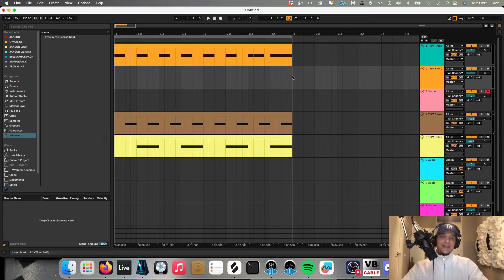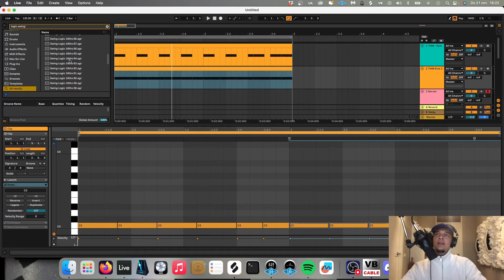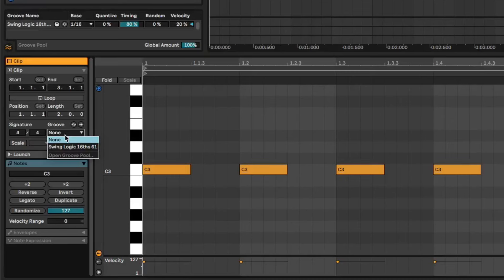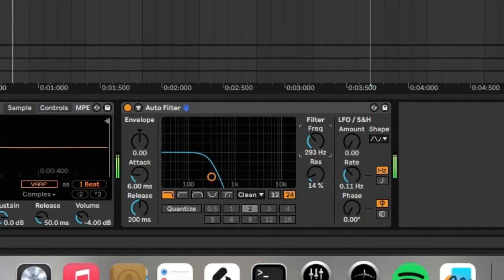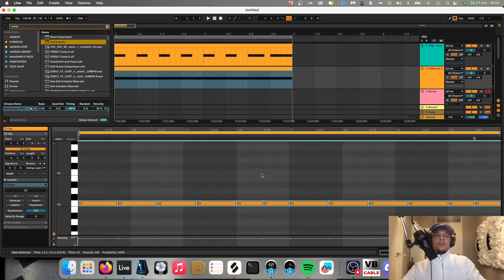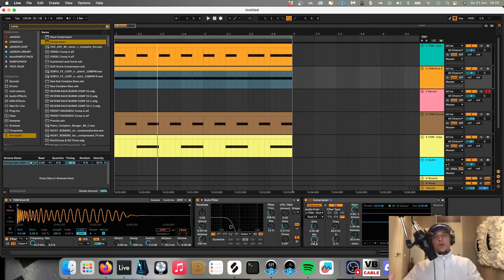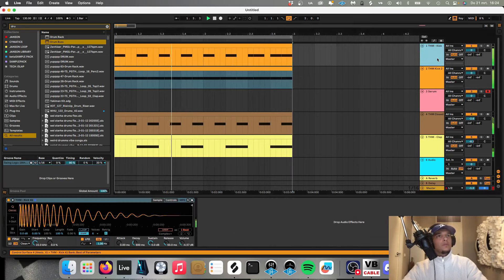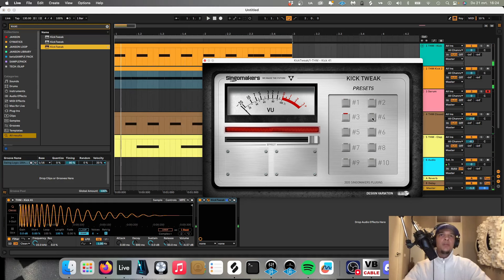Making Tech House Basslines with kicks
In today's video we will cover how to use kicks for your Tech House Basslines in Ableton